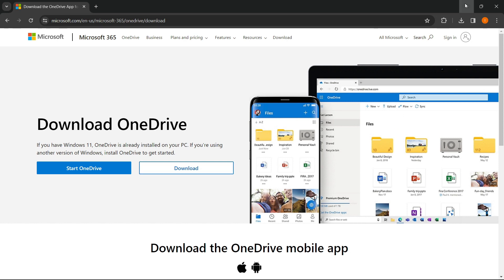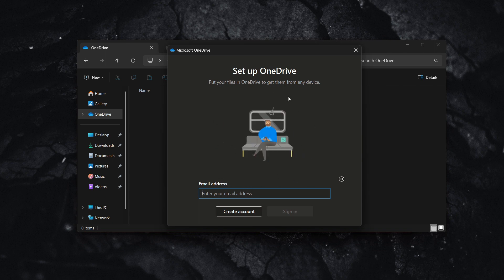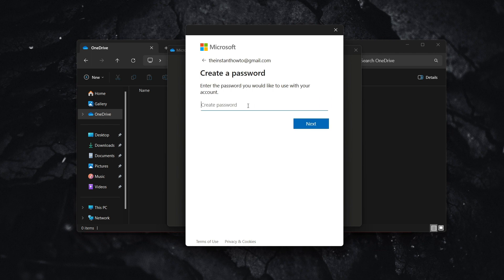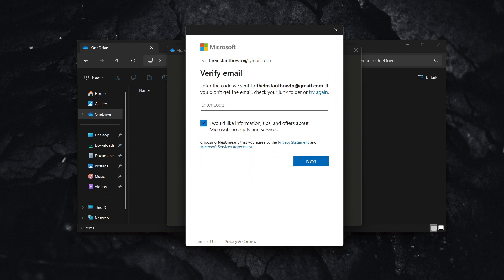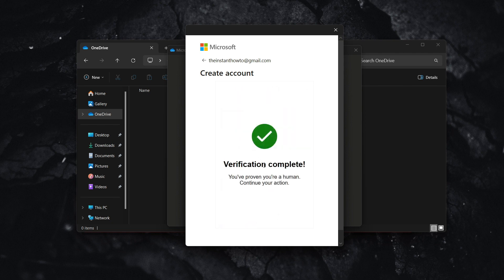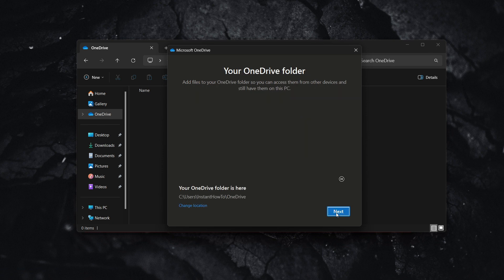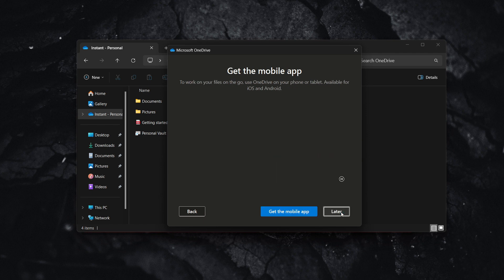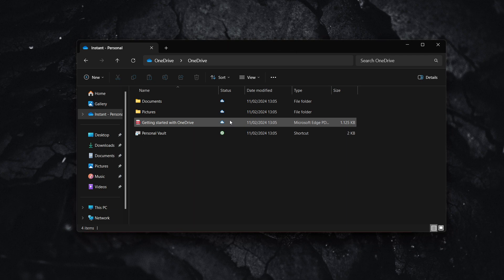How To Link OneDrive To File Explorer (2024)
In this video, I will show you how to link OneDrive to File Explorer in Windows 11. In case you were wondering how to connect OneDrive to File Explorer, this is the video for you.

I hope this tutorial helps you with how to use File Explorer and how to use OneDrive in Windows 11, as you will be able to sync them together and use OneDrive inside your own computer.